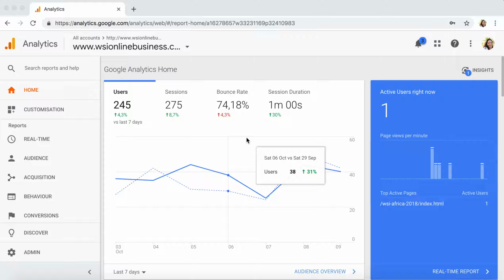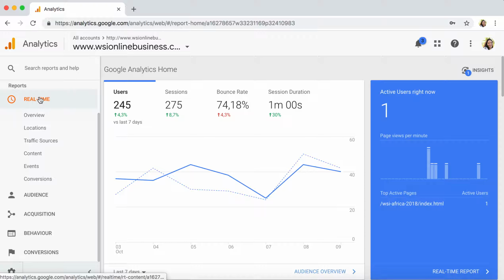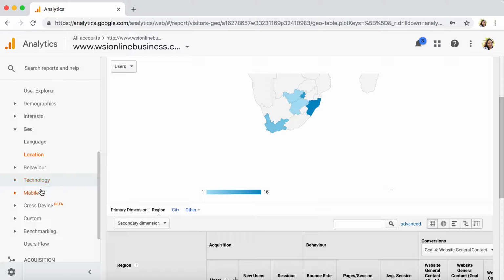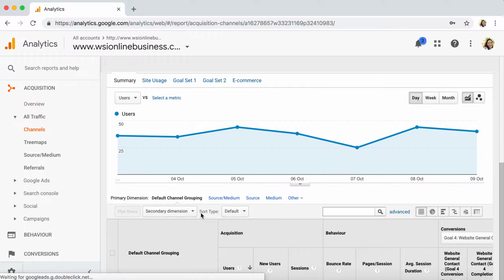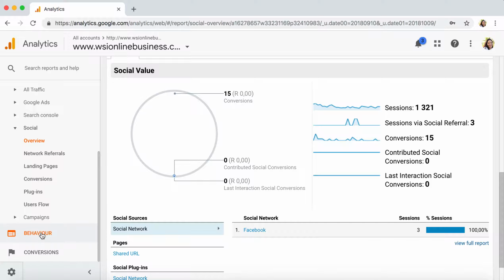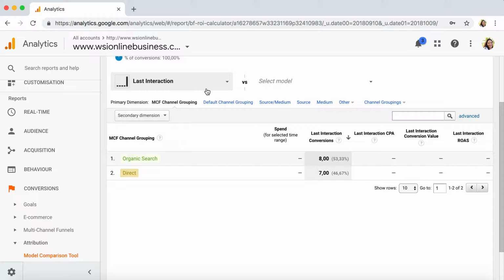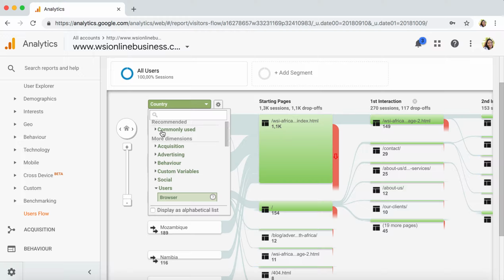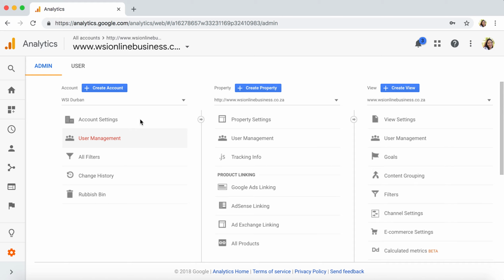Google Analytics Walkthrough for Small Business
Google Analytics can be so confusing - so many numbers! In this video, we run through the most important things for small business owners to take note of.